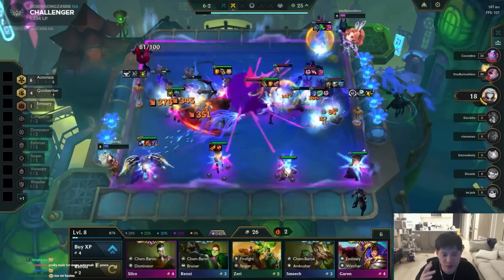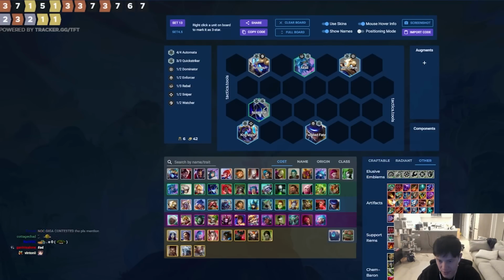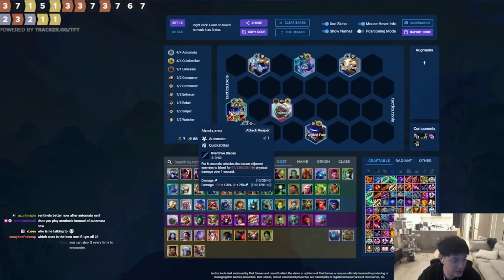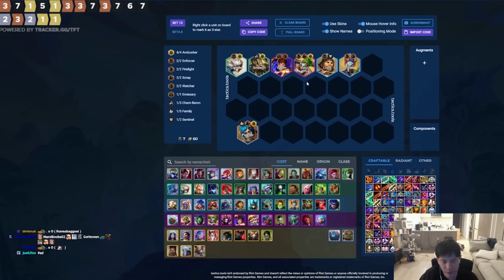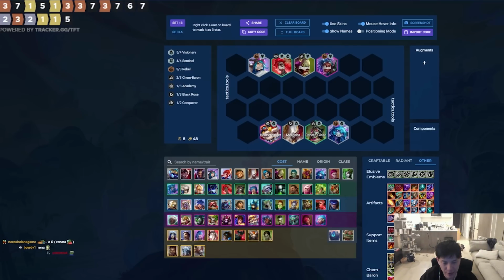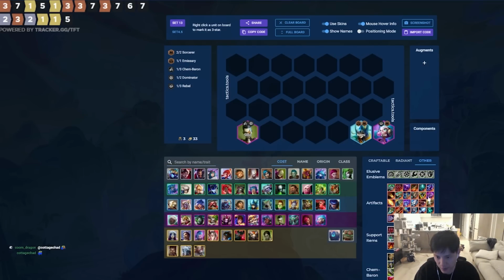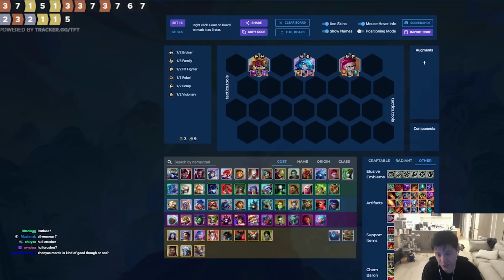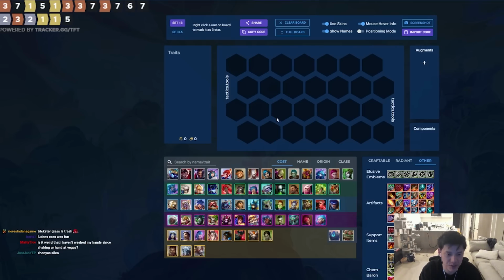What to Play With Each Artifact (Artifact Anvil Encounter) | TFT Guide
TFT Set 13 Best Comps Guide - Robin walks you through how to play Artifact Starts and the best Artifact Comps.

Timestamps:
00:00 TFT Artifact Opener Guide
00:15 Nocturne Reroll
01:51 Ambusher Reroll
03:13 Renata Reroll
04:14 Silco and Sorcerers
04:38 Tempo Comps
04:55 Urgot Reroll
05:39 Kog'Maw Reroll
05:57 Tristana Reroll
07:00 Artifacts to Avoid